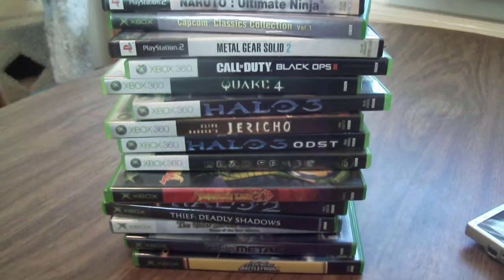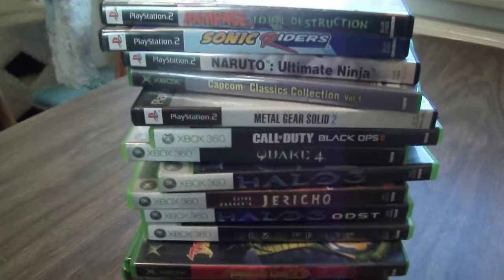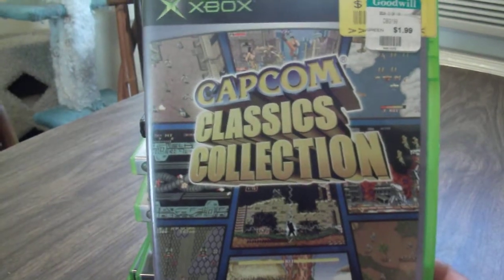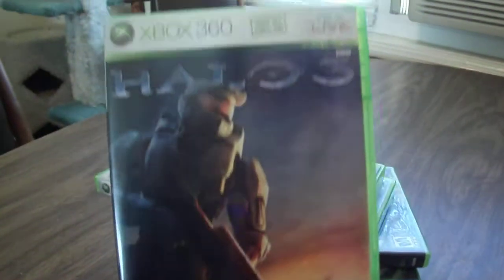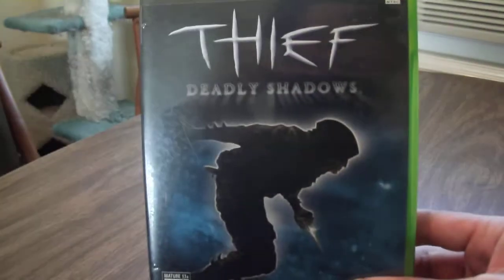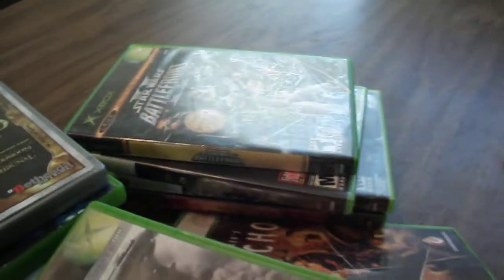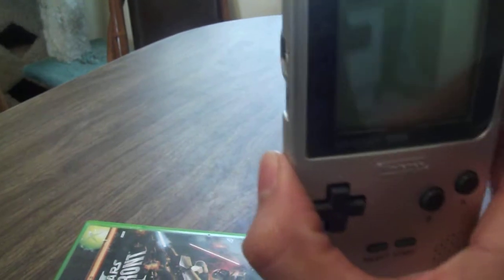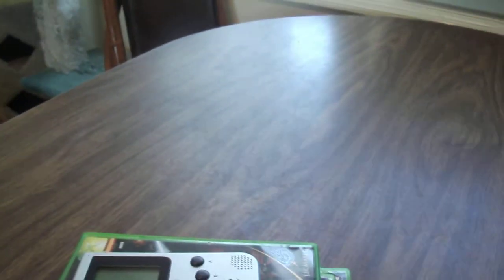Video Game Haul:January/February 2015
I been late on my recent game finds. I got more on the way.